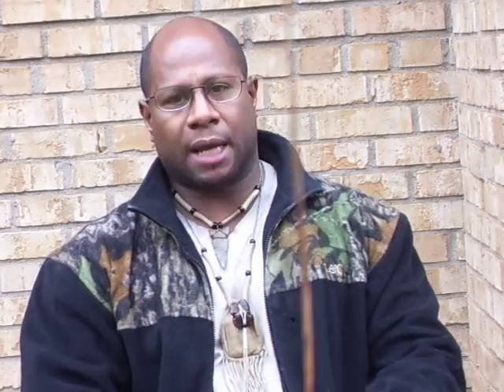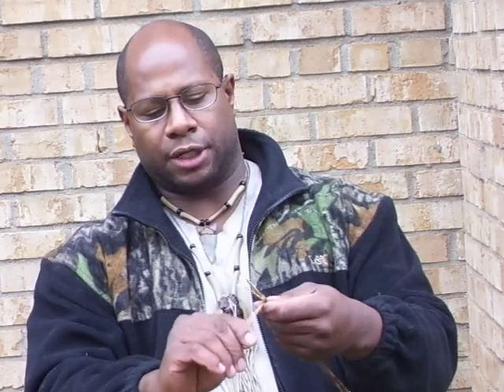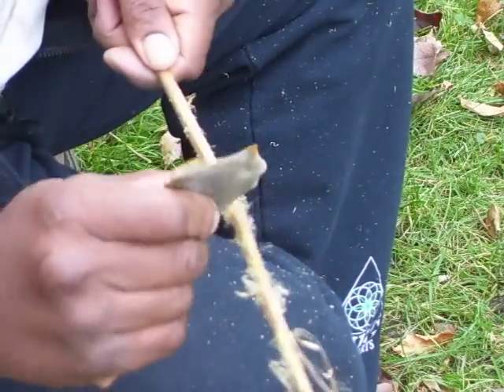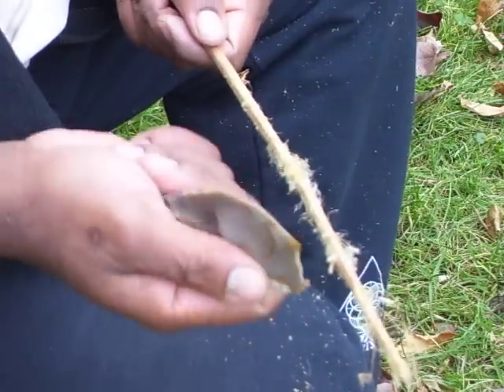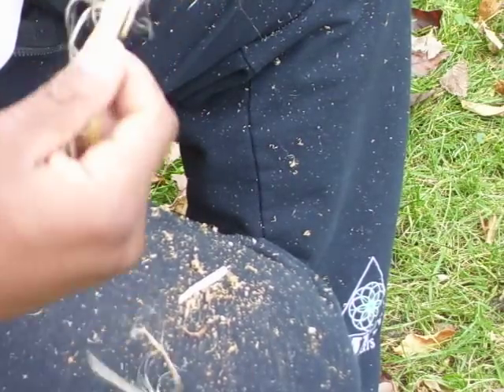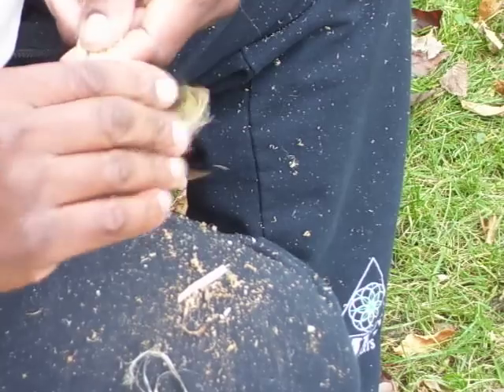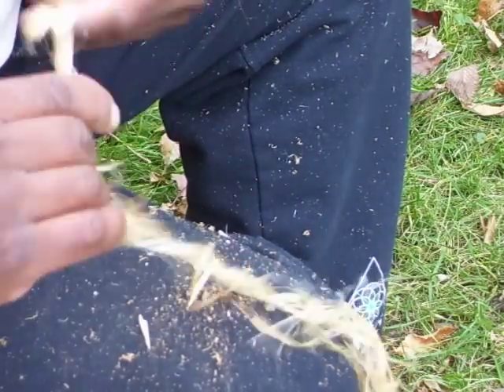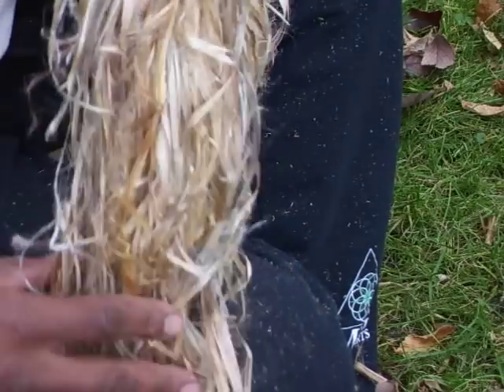Making Cordage: Extracting Dogbane Fibers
A method of extracting fiber from dogbane (apocynum cannabinum). Makes very strong plant fiber cordage, stronger than cotton. Looks like milkweed in its younger stage. Both milkweed and dogbane are toxic.

Special thank you to Dino Labiste of wwwPrimitiveWays.com